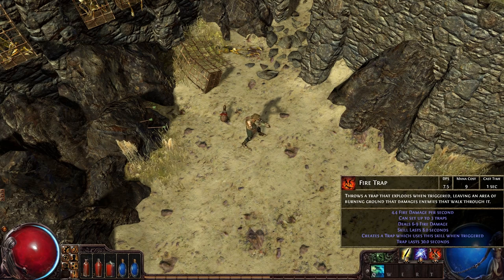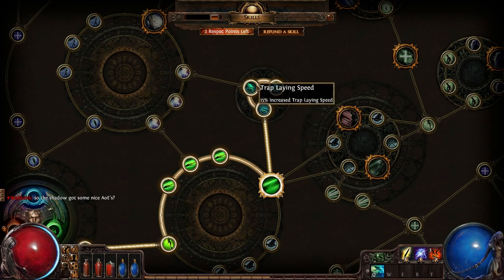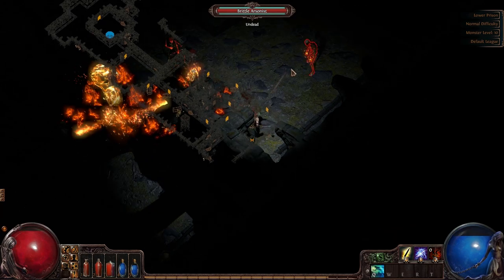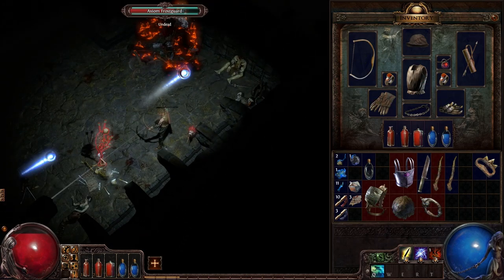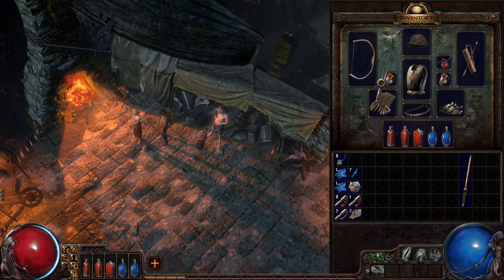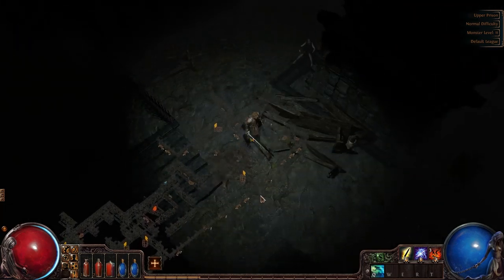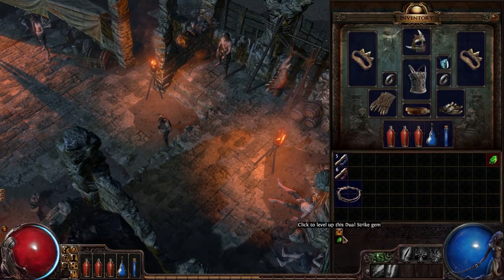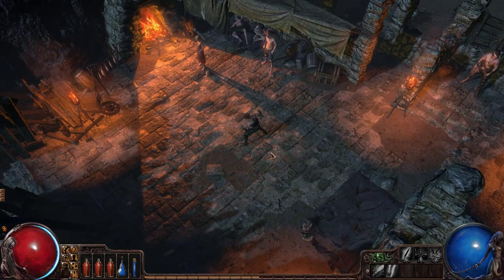Path of Exile - Exclusive Shadow Class Footage & Update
Totalbiscuit takes a fresh look at Path of Exile with its newest updates and addition of a new class, the Shadow.